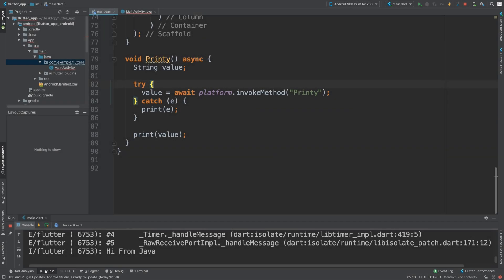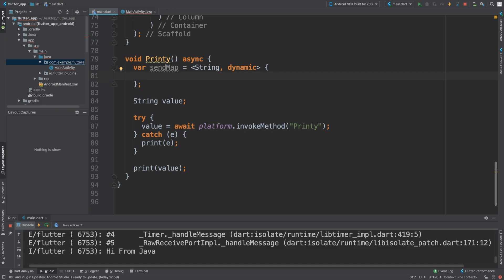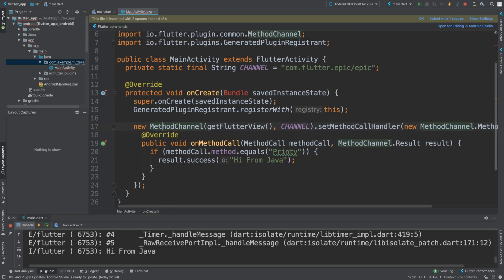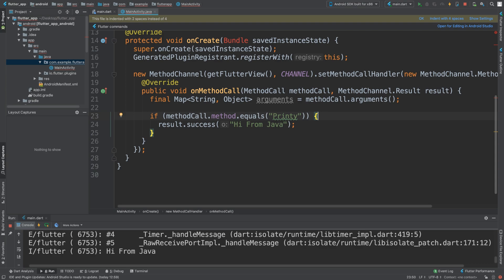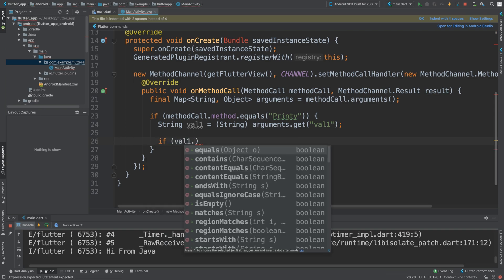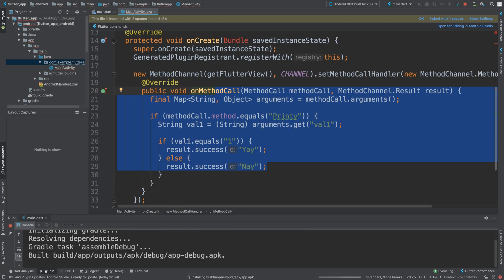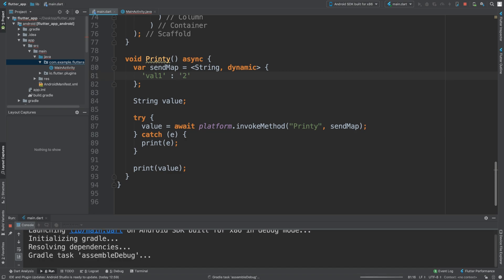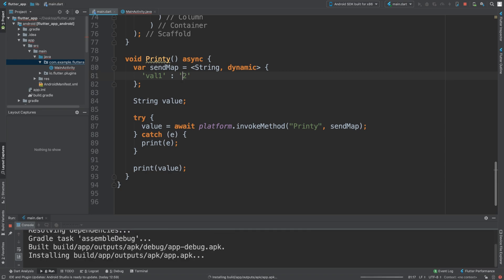Send Parameters To Android Java Code - Flutter Programming